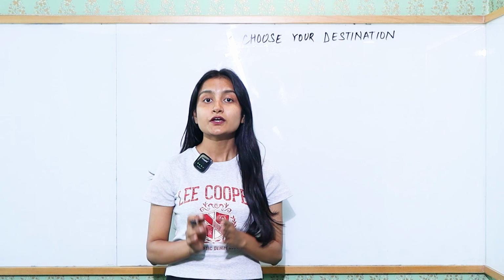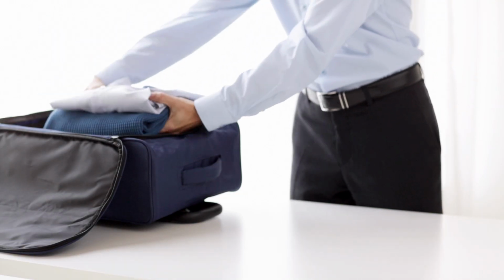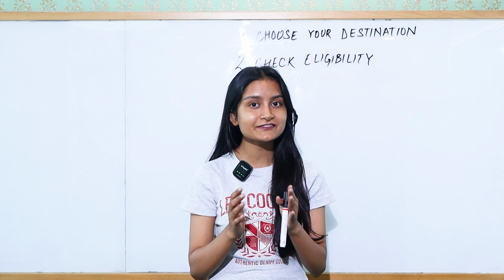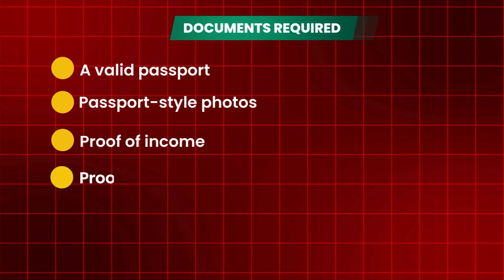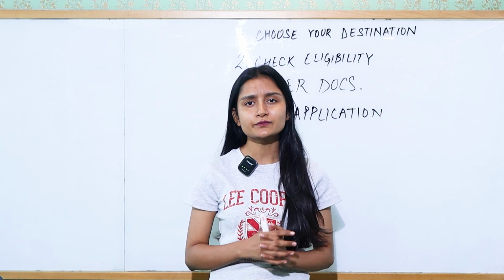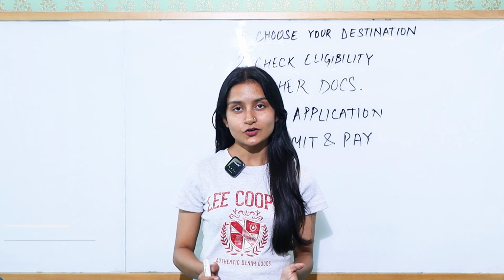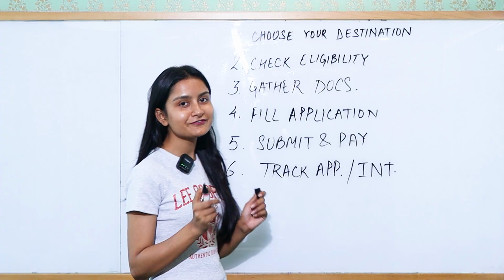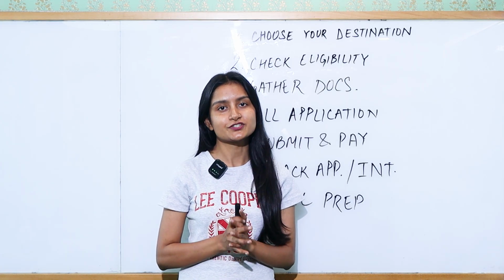How to Apply for a Digital Nomad Visa in 2025 | Step-by-Step Application Guide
Ready to start your digital nomad journey in 2025? In this video, we break down how to apply for a Digital Nomad Visa step by step — from choosing the right destination to submitting your application.

What You'll Learn:

- Top Countries Offering Digital Nomad Visas
- Digital Nomad Visa Eligibility Requirements
- Required Documents and Application Process
- How to Get Visa Approval Faster
- Tips for a Smooth Transition Abroad

Start your remote work lifestyle and explore the world while working from anywhere.